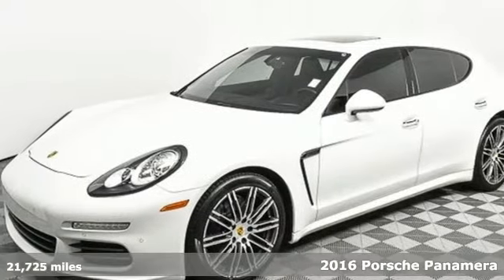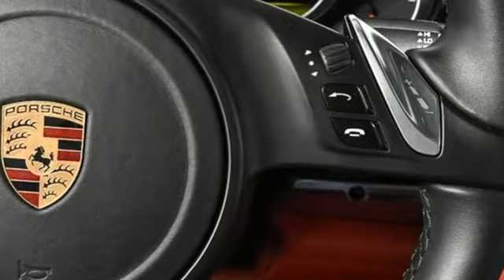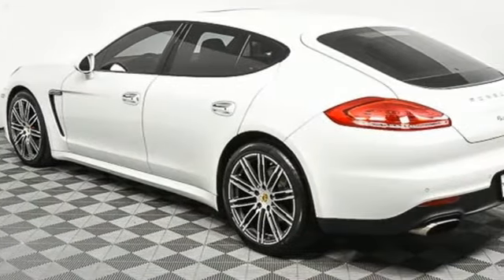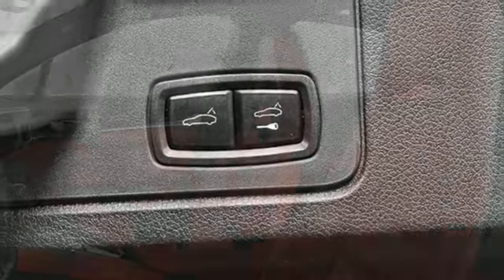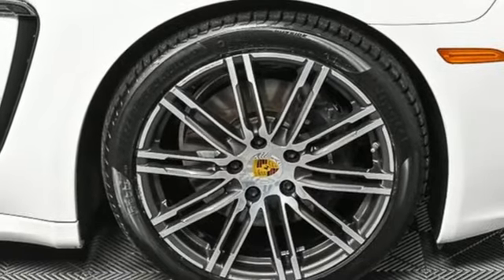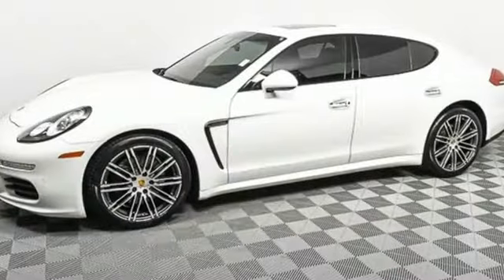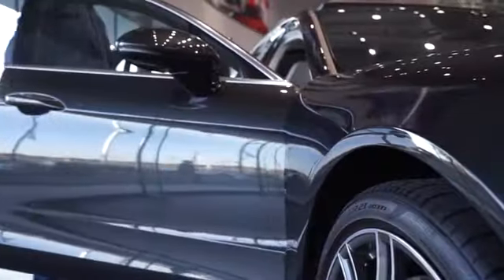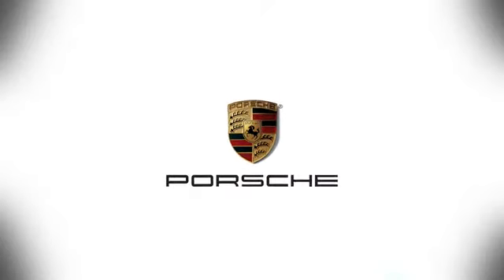Used 2016 Porsche Panamera Atlanta, GA P33046 - SOLD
Year: 2016
Make: Porsche
Model: Panamera
Trim: Edition
Engine: 3.6L V6 DI 24V
Transmission: 7-Speed Porsche Doppelkupplung (PDK)
Color: White
Interior: Carrera Red/Black
Mileage: 21725
Stock #: P33046
VIN: WP0AA2A77GL005245
20" 911 Turbo Design WheelsbrMulti function Steering WheelbrPremium Package PlusbrSeat Ventilation (Front)brTwo-Tone Leather InteriorbrbrPorsche Certified. This Porsche's original factory warranty started on 9/6/2016. Porsche Certified Warranty good for 2 additional years starting at the expiration of the original 4 year/50k mile manufacturer's warranty. Enjoy peace of mind and compelling finance offers when purchased with the Porsche Approved Certified Warranty.brbrWe look forward to hearing from you. Advertised price includes $599 Dealer Service Fee. 18/27 City/Highway MPGbrbrPorsche Approved Certified Pre-Owned Details:brbr * Includes Trip Interruption reimbursementbr * Limited Warranty: 24 Month/Unlimited Mile beginning after new car warranty expires or from certified purchase datebr * Warranty Deductible: $0br * 111 Point Inspectionbr * Roadside Assistancebr * Transferable Warranty

Address:
4006 Carver Drive